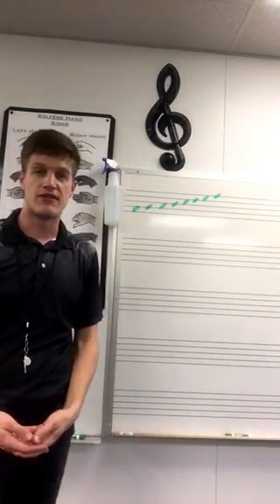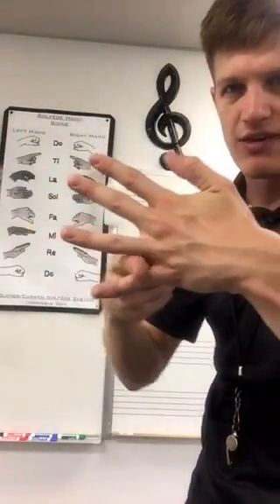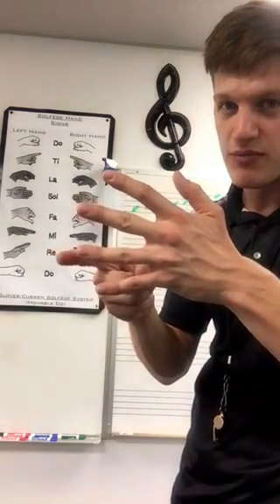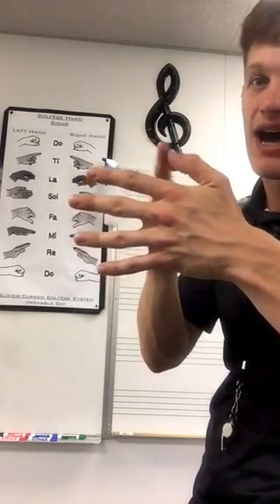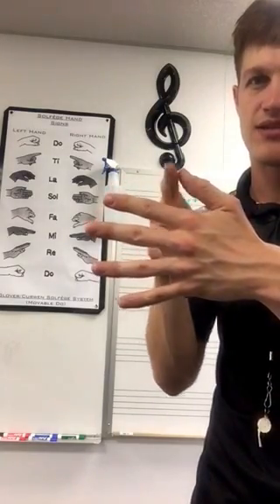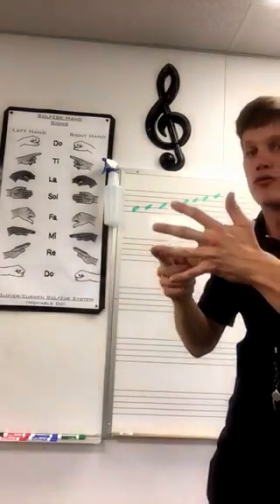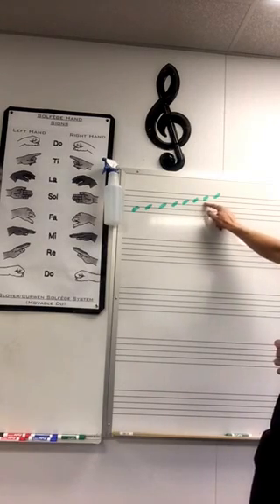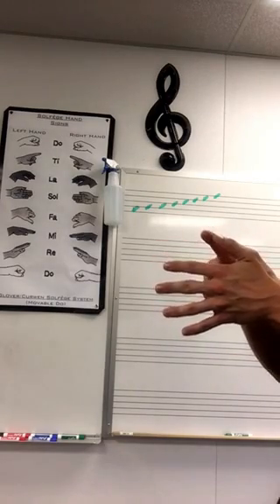Reading with Solfege intro